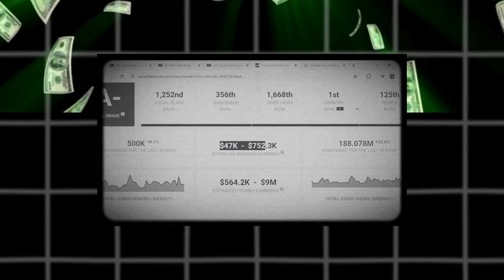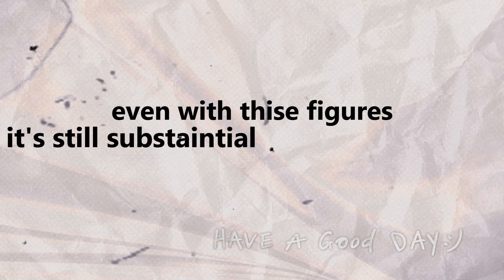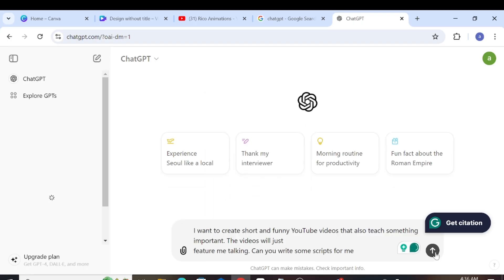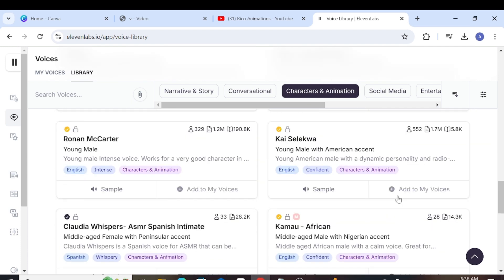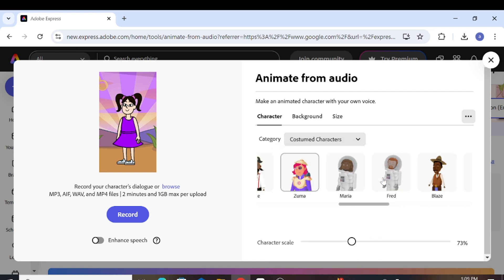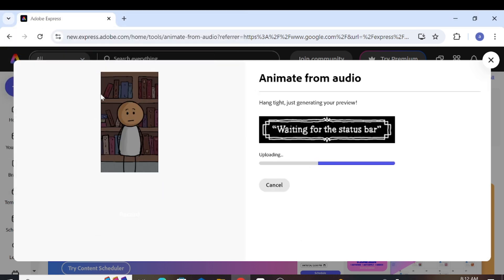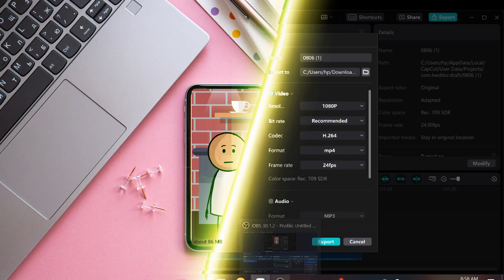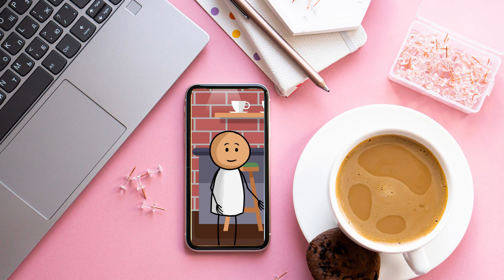How To Create Sticky Animation For Free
In this video, I will show you how to create a sticky animation for free using AI.
The tools I use for creating these sticky animations.